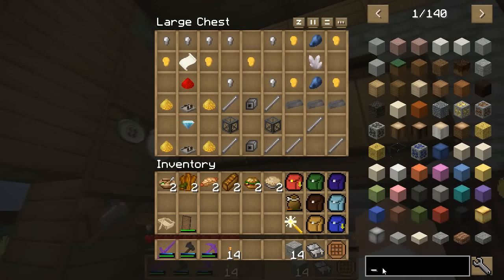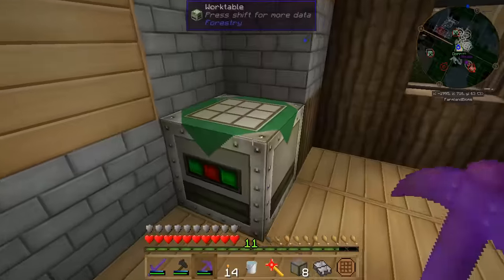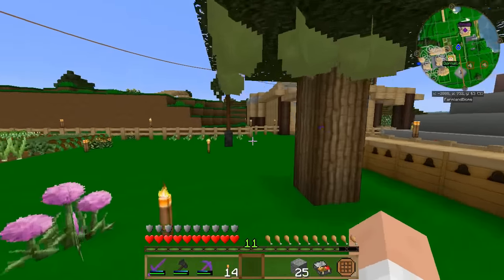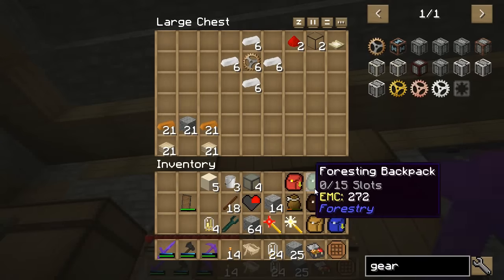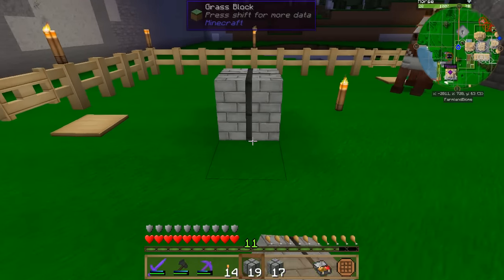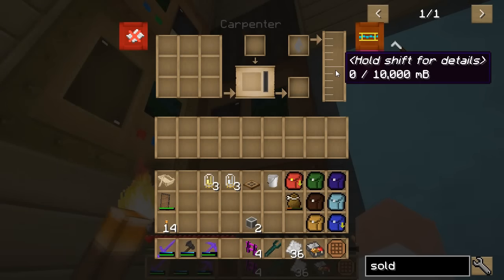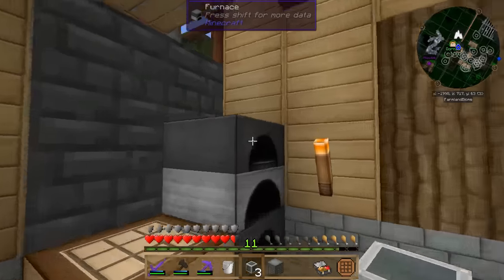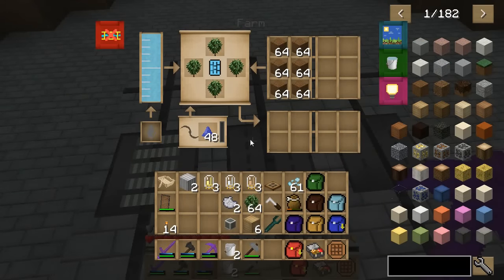Future's Edge e11 Tree Farm and Tangents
Other YouTubers on the Future's Edge Server-